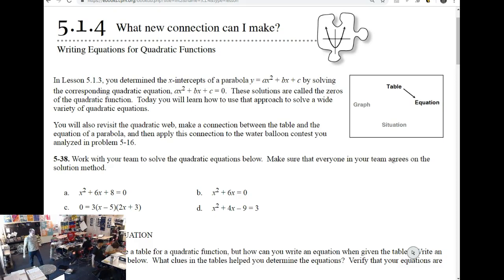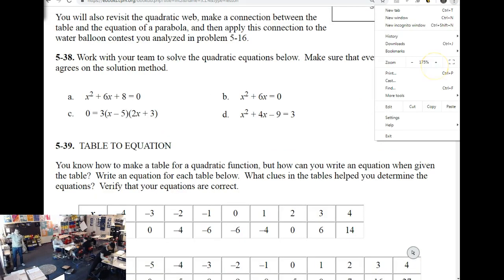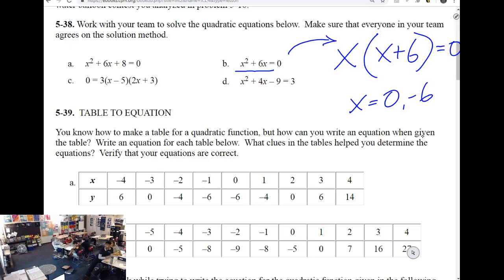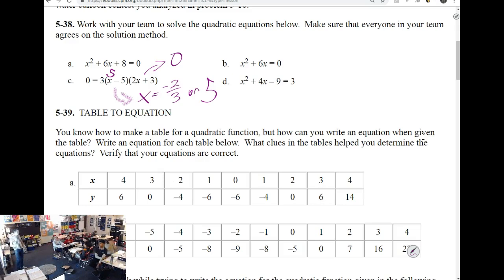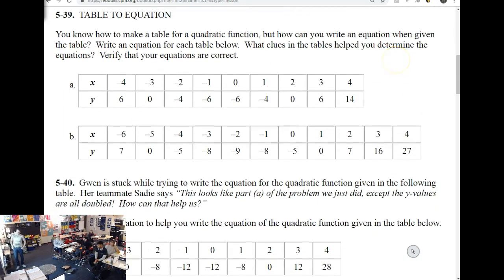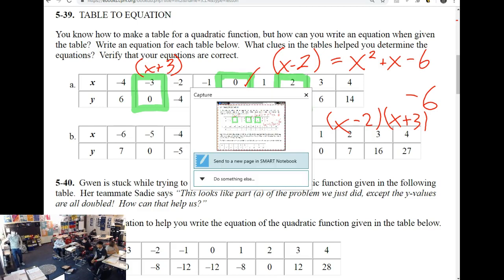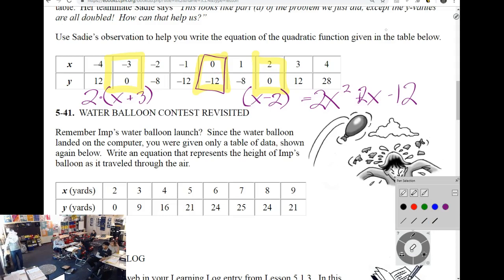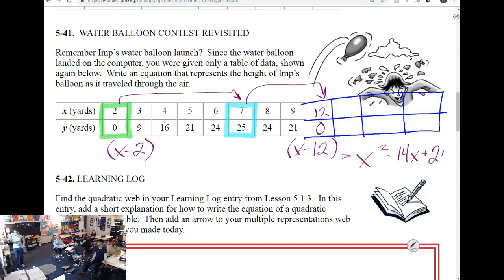11.12.18 - HSM2 5.1.4 - Writing Quadratic Equations